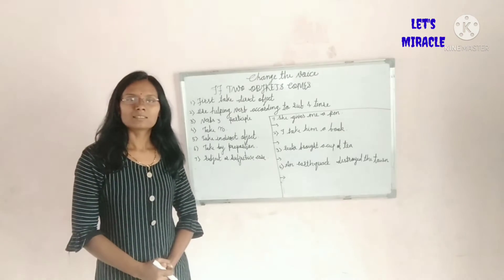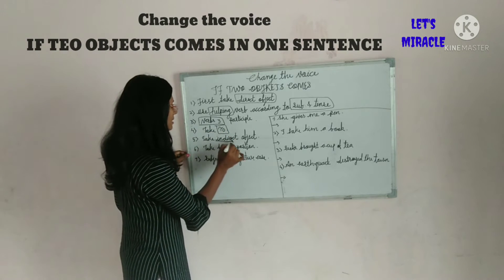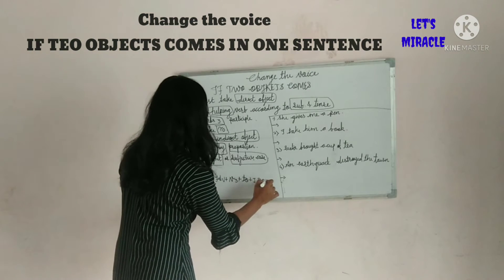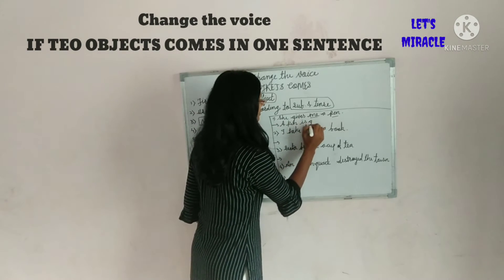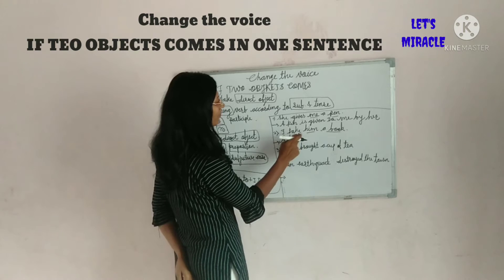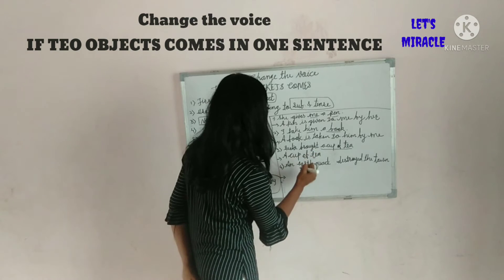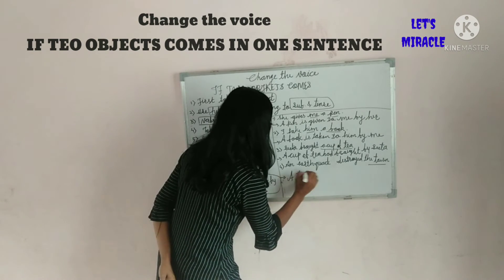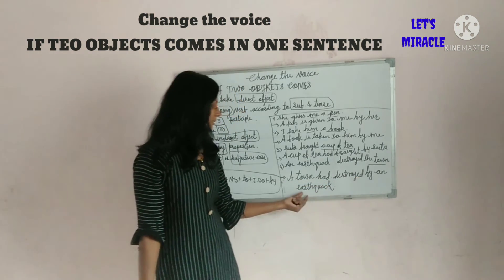change the voice if two objects coming in one sentence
change the voice
two objects in one sentence